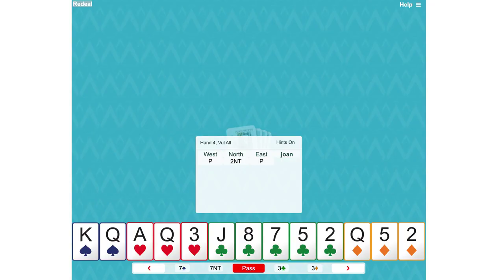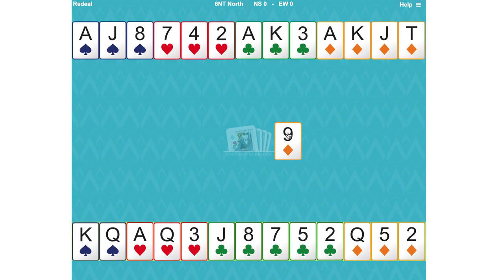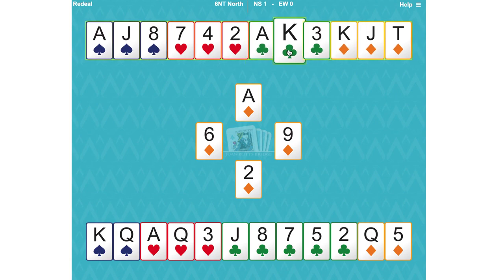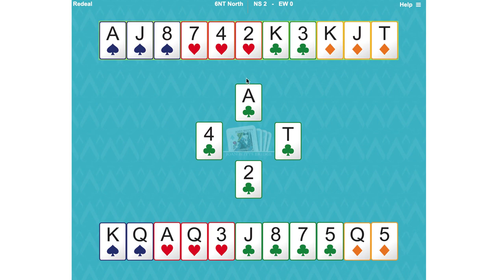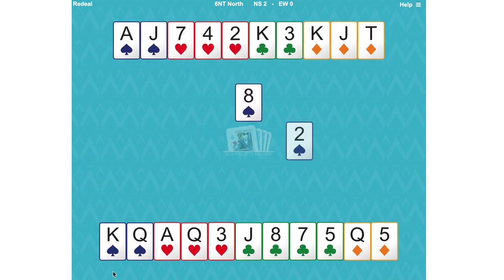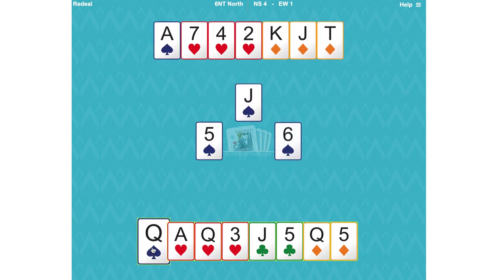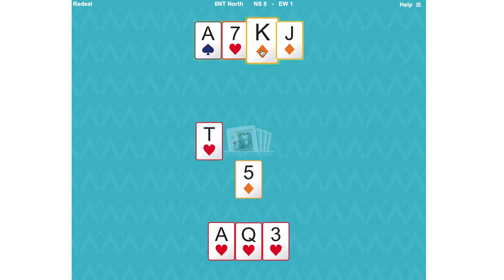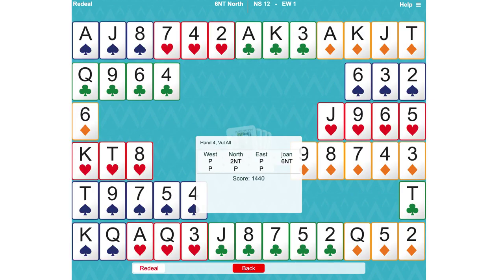Joan Butts Bridge Guided Paths - Managing No Trump Play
OSOB Members can play hands, review student notes, watch Joan's hand reviews and take our quiz